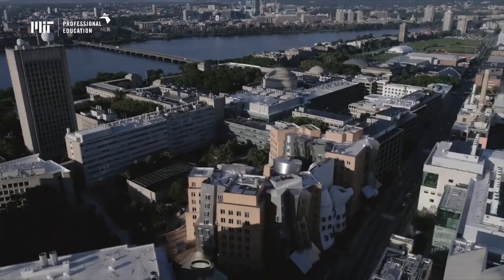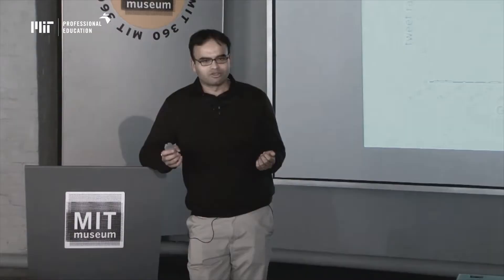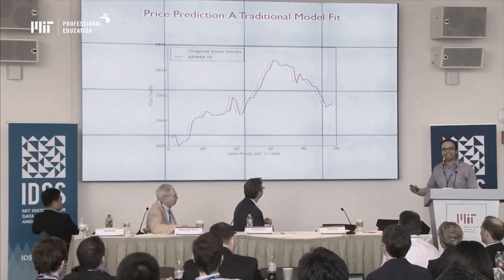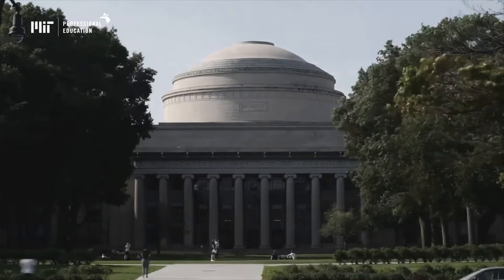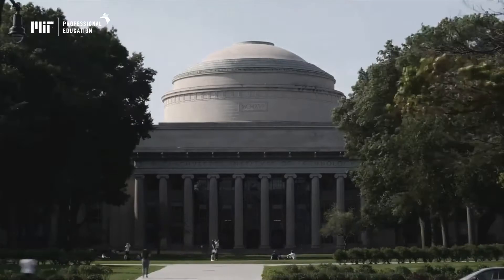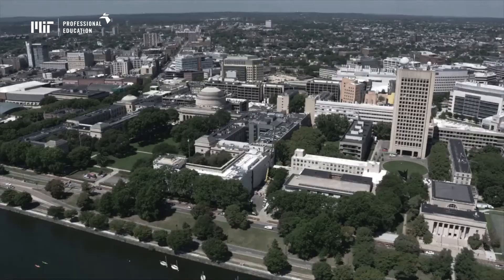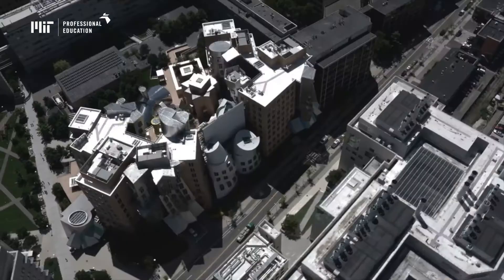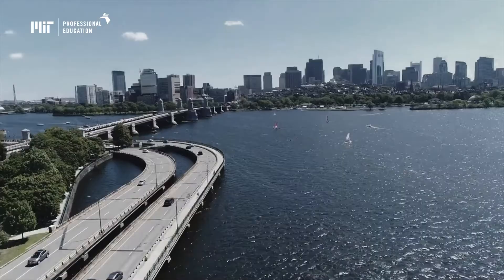Machine Learning (Aperçu du Programme)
Optimisez le processus de prise de décision de votre entreprise grâce au programme en ligne du MIT Professional Education intitulé Machine Learning : Technologie de la prise de décisions. Ce cours de 8 semaines est dispensé par le professeur et membre du MIT, Devavrat Shah.

Propulsez votre entreprise grâce à l’analyse intelligente des données et à l’automatisation des systèmes. Adoptez la technologie du machine learning pour réduire au minimum l’incertitude et accroître votre activité à l’aide de décisions intelligentes fondées sur les données.